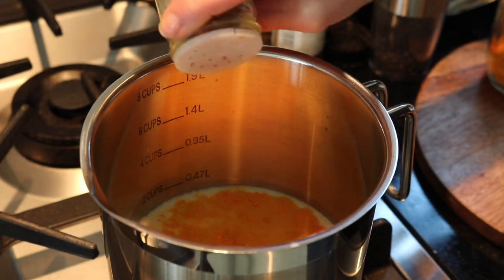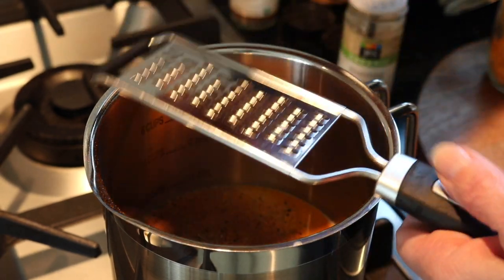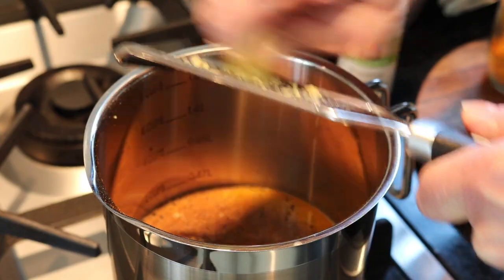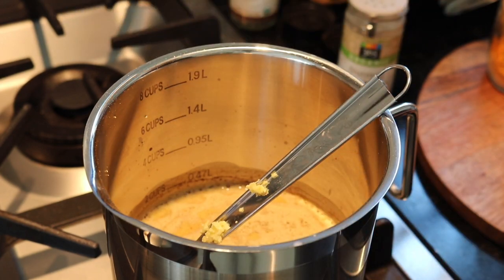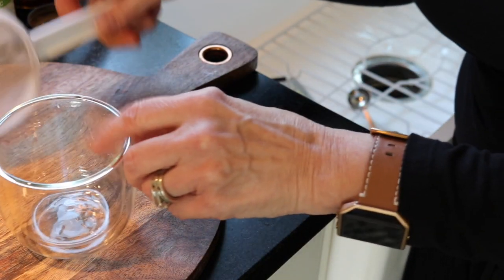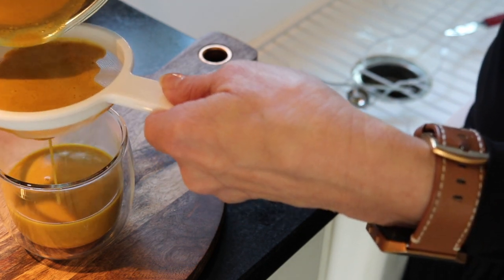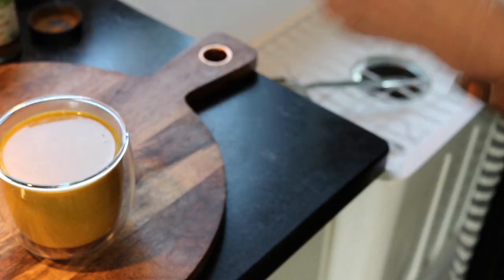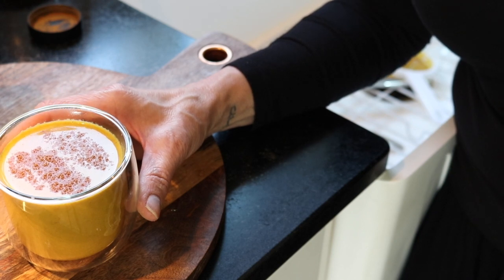Turemic Tea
This video is about Turmeric Tea and the health benefits from drinking it regularly:)
Recipe for Turmeric Tea:
1 cup of soy milk or any alternative milk you like, or regular milk
1 tsp. turmeric
1/4 tsp. nutmeg
1/4 tsp. fresh ginger
1/4 tsp. cardamon
1/4 tsp. cinnamon
1/8 tsp. ground pepper
maple syrup to taste or any sweetner of your choice :)
Add all the ingredients to a saucepan warm on a low simmer for 10 minutes
strain and enjoy the healthy benefits
Here's a turmeric tea similar to the one I use:

Drinking turmeric tea is believed to bring about several benefits, nine of which are described in more detail here.
1. Reduces arthritis symptoms
As an anti-inflammatory, curcumin may help reduce the most prominent symptoms of arthritis.
A 2017 study found that out of 206 American adults with self-reported rheumatoid arthritis, 63 percent used non-vitamin supplements to manage their symptoms, with turmeric being the most popular product that was taken.
2. Boosts immune function
Curcumin is proven to improve immune function with antioxidant, anti-inflammatory, antiviral, and antibacterial properties.
Curcumin has also been shown to act as an immune modulator, helping regulate immune cell function against cancer.
3. Helps reduce cardiovascular complications
Several studies have shown curcumin to have beneficial heart health properties by acting as an antioxidant and anti-inflammatory.
A 2012 study found that taking 4 g per day of curcumin 3 days before and 5 days after coronary artery bypass grafting surgery, reduced the risk of acute myocardial infarction or heart attack by 17 percent.
4. Helps prevent and treat cancer
One of the most clinically established therapeutic properties of curcumin is its anti-cancer action.
As an antioxidant and anti-inflammatory, curcumin is thought to lower the risk of cells in the body becoming damaged, reducing the risk of cell mutations and cancer.
Furthermore, numerous studies have shown that curcumin has anti-tumor properties, limiting the growth of tumors and spread of cancerous cells.
According to a 2014 medical review, more than 2,000 articles have been published using the keywords “curcumin” and “cancer.” The use of curcumin as a cancer treatment alongside chemotherapy and radiation therapy is currently being investigated.
5. Helps manage irritable bowel syndrome or IBS
Curcumin has long been used in traditional medicines as a treatment for many digestive conditions.
Several studies have found that curcumin may help reduce the pain associated with IBS and improve the quality of life of those people with the condition.
A 2012 study in rats found that curcumin helped decrease the time it took for food to empty from the stomach to the small intestine, otherwise known as gastric emptying.
6. Prevents and treats Alzheimer’s
Studies have shown that curcumin may help reduce the chances of several neurodegenerative conditions. Its antioxidant and anti-inflammatory powers are thought to reduce cellular damage, inflammation, and amyloid deposits or plaques that occur with these conditions.
Curcumin may also be able to slow down or prevent some of the age-associated protein changes linked to neurodegeneration.
7. Protects against liver damage, gallstones, and manages liver conditions
Several studies have shown that curcumin can protect against liver damage. Potential liver and gallbladder benefits of curcumin include increasing production of the digestive fluid bile while also protecting liver cells from damage from bile-associated chemicals.
8. Helps prevent and manage diabetes
Traditional medicines have used turmeric for diabetes for thousands of years. Several studies using animal and human models have shown that curcumin supplementation may have anti-diabetes properties.
9. Helps treat and manage lung conditions
Researchers suspect that the anti-inflammatory and antioxidant properties of curcumin may help reduce the symptoms of chronic or long-lasting lung conditions.
A 2017 medical review concluded that although the clinical evidence is limited, curcumin might help treat asthma, pulmonary and cystic fibrosis, lung cancer or injury, and chronic obstructive

* Any rude comments will be permanently blocked from leaving comments on my channel.

I
The  books I've written:
* Ripened on the Vine
*Ripened on the Vine Workbook
* Choices are for the Living
* Made for More and Saved for Something:
* From my heart to Yours:

The study Bible I use:

 My equipment:
* The camera I use
* The microphone I use
* The tripod I use